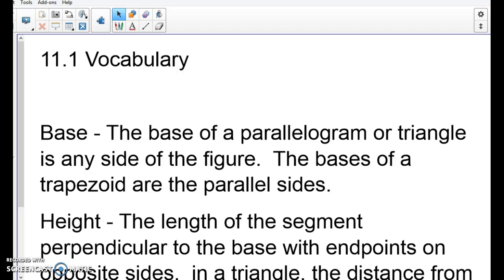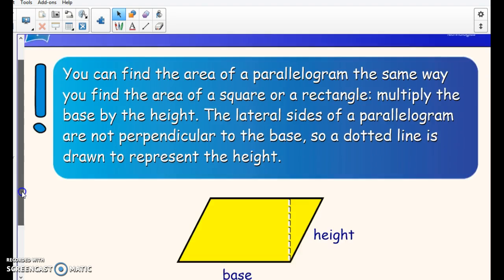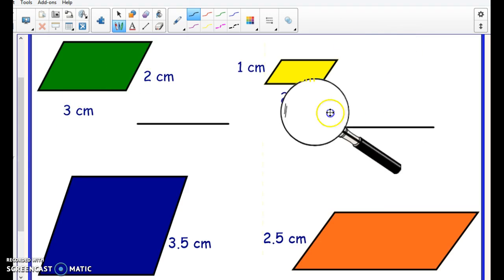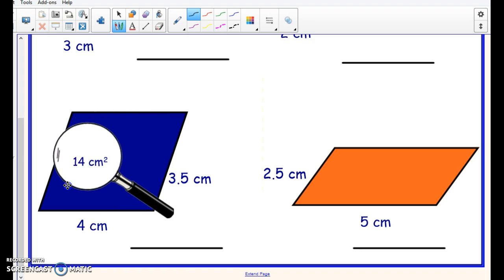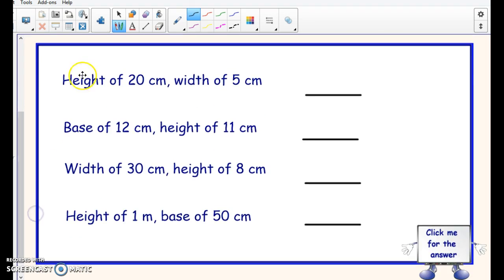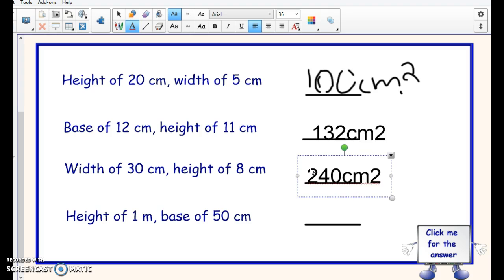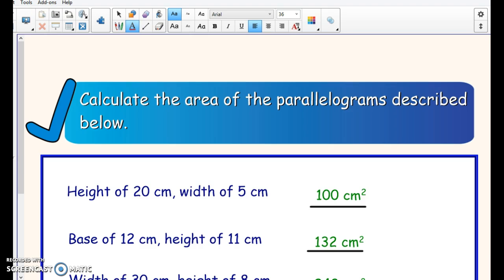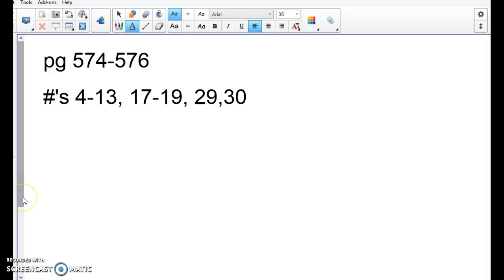11.1 6th grade